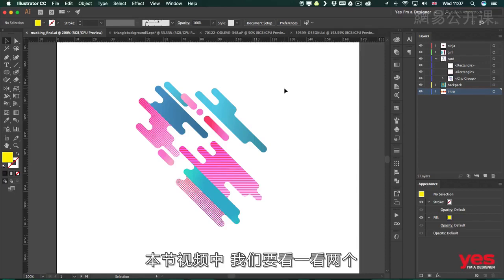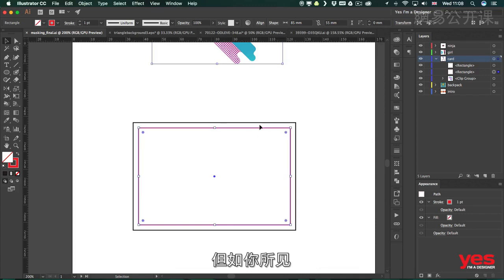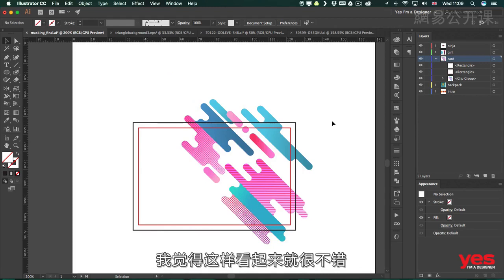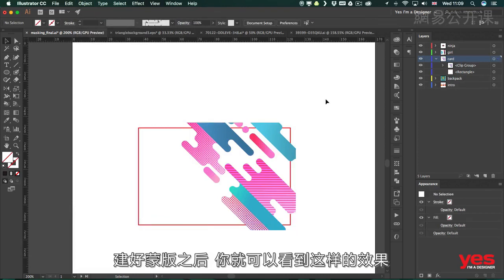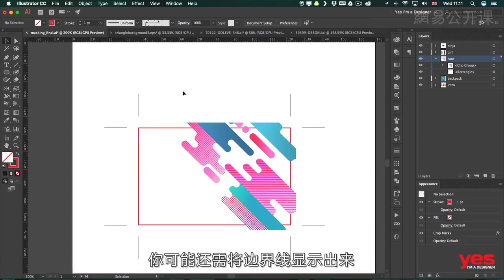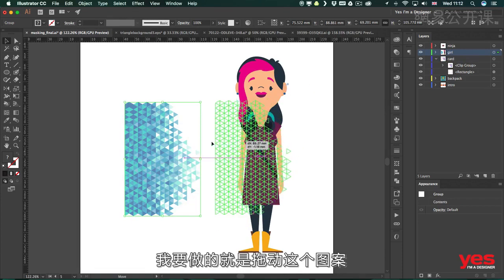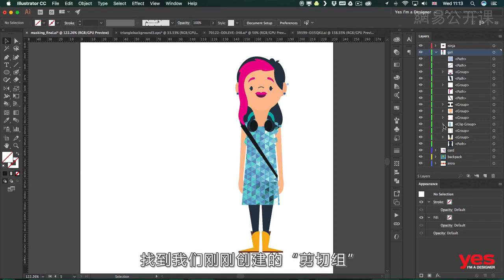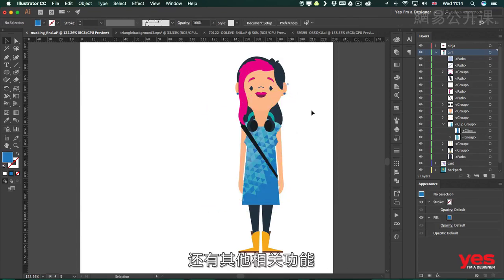第68课：剪切蒙版